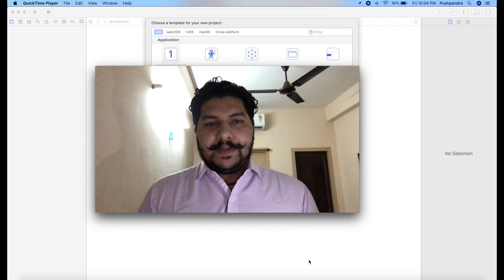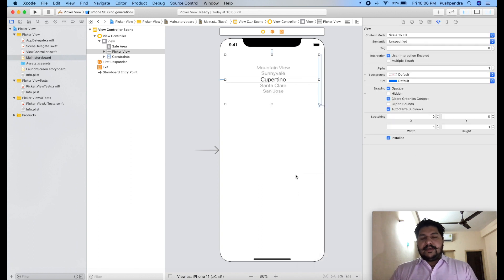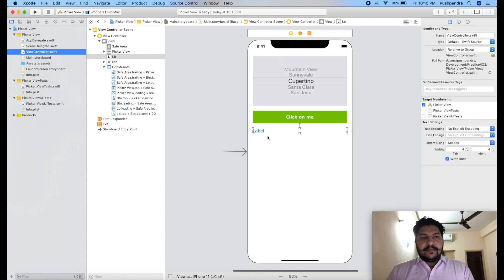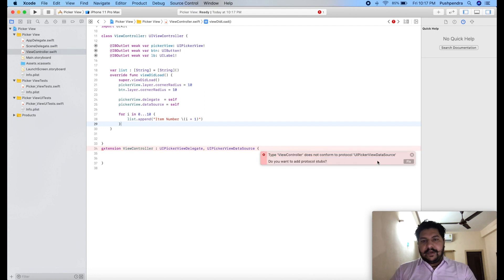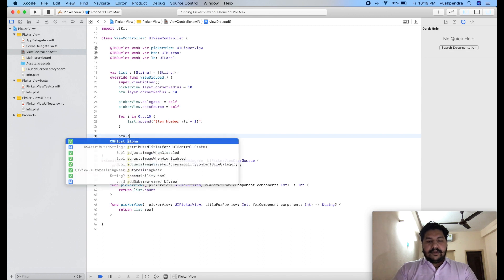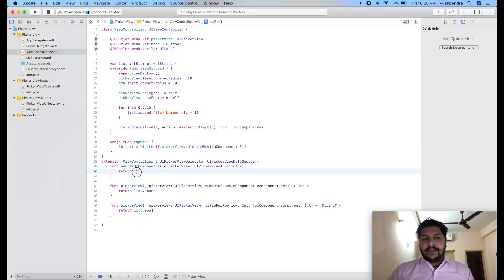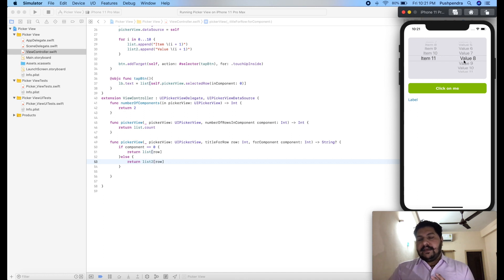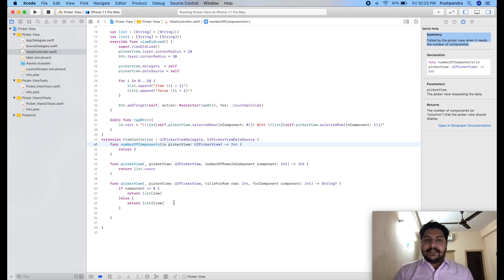UIPickerView in swift 5 : How to use UIPickerView in iOS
Hi, Guys welcome to this tutorial. If you are on this video then, I hope you were looking at UIPickerView usage. If Yes, Then you are in the right place. In this tutorial, I will make you understand about the usage of UIPickerView in swift 5 programming language. So, In this tutorial, you will learn all the functionality of UIPickerView in swift 5. And also you will learn about delegates and dataSource of UIPickerView in swift 5 programming languages. So follow the complete tutorial and understand the basics of the UIPickerView in swift 5.